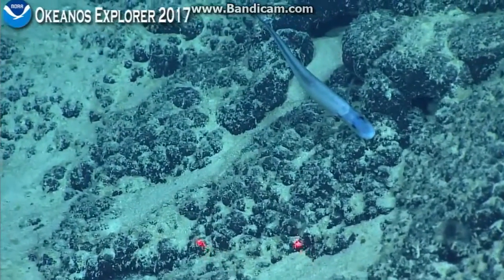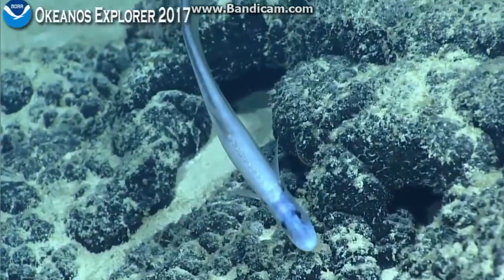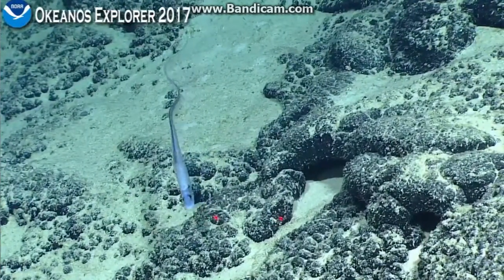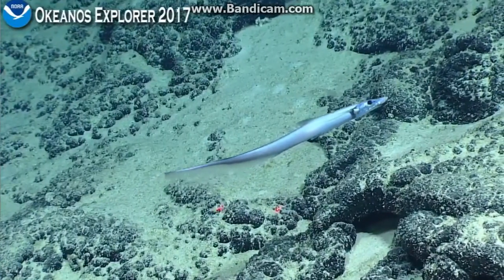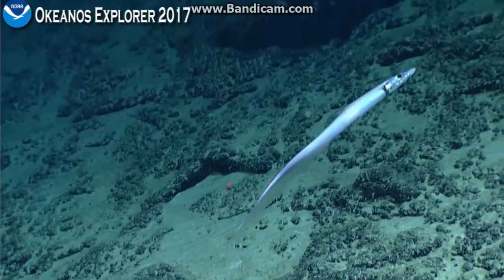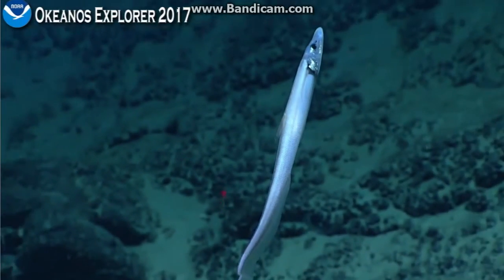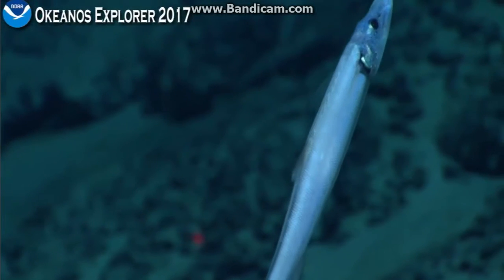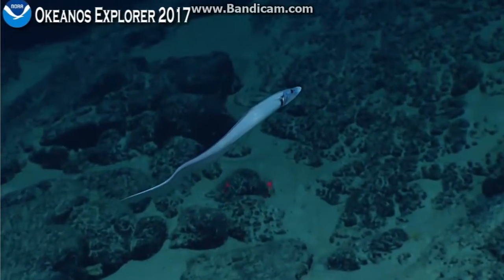Okeanos Northeastern Margin Kingman Reef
Halosaur 2015 meters